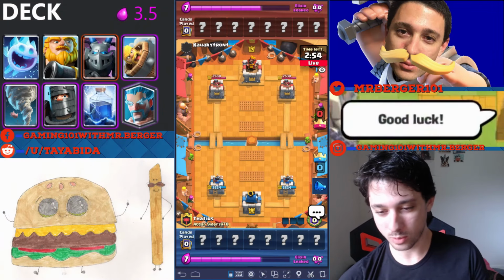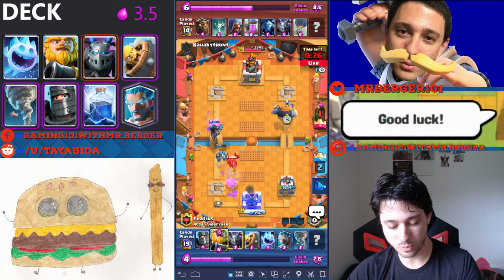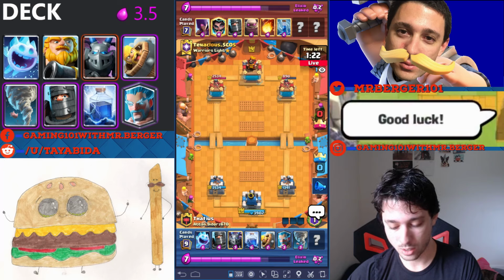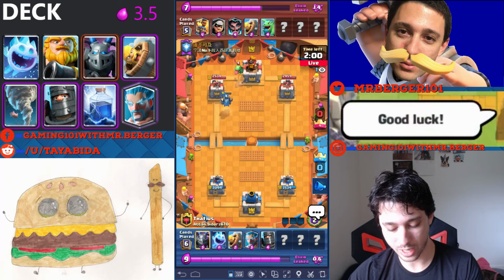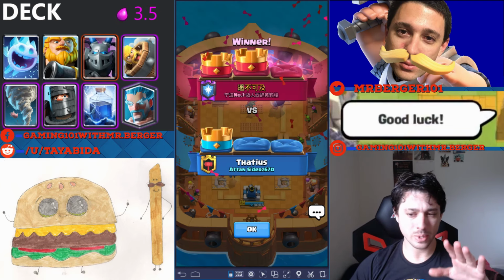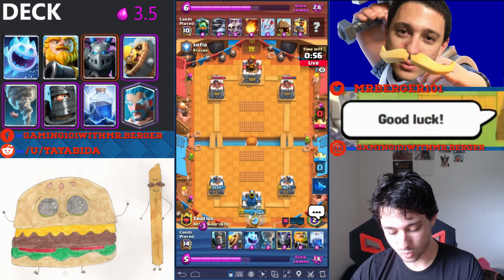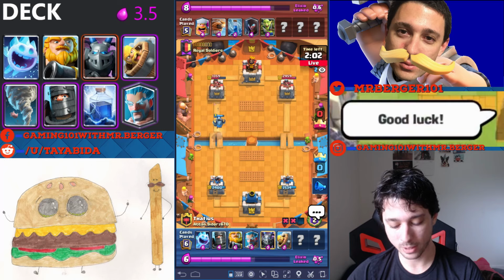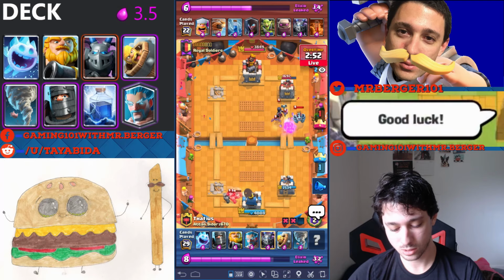What Happens When You SMASH Two Archetypes Together? 👑ROYAL GIANT SPLASHNADO!🌪️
👑ROYAL GIANT SPLASHNADO!🌪️|Gaming 101 with Mr. Berger

Tonight’s deck is a fun twist on the classic Royal Giant deck, as it incorporates a  huge element of Splash Synergy (that you’d normally find in splashnado decks) into an archetype that doesn’t typically see it.

You have a massive amount of defensive potential with all of your splash damage cards paired with the tornado; you can then use your successful defenses to go in for deadly counterpushes with your Royal Giant leading the way.

Deck List:
Royal Giant
Dark Prince
Ice Spirit
Ice Wizard
Mega Minion
Barbarian Barrel
Lightning
Tornado